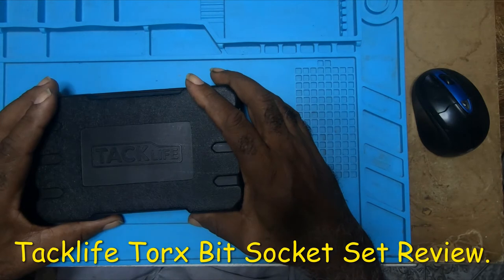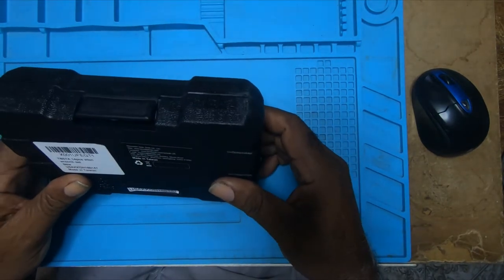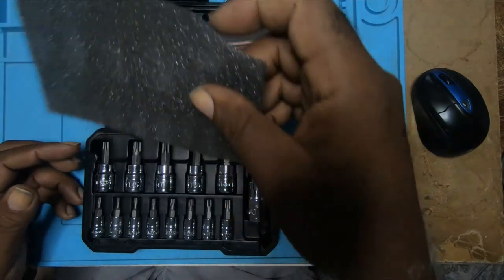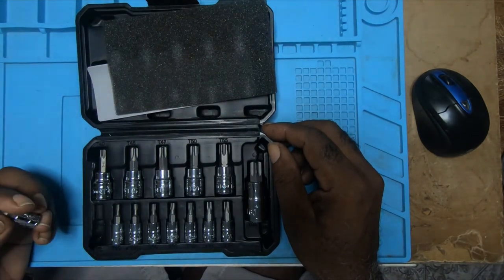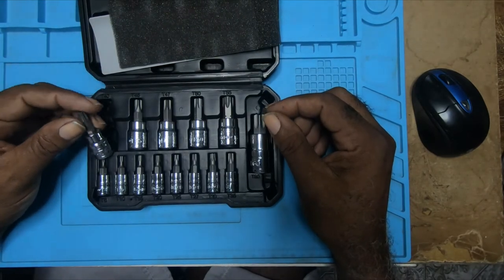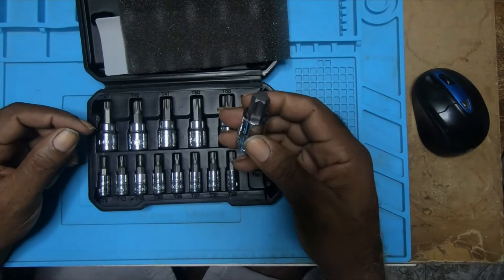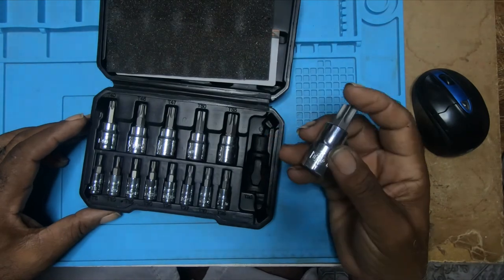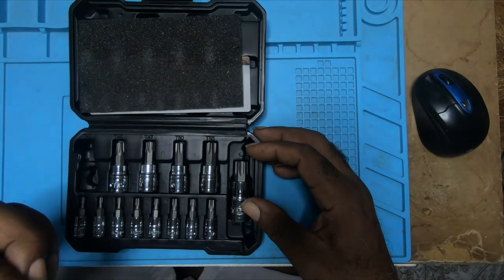Tacklife Torx Bit Socket Set Review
High Quality Steel S2 alloy steel torx bits - With superior hardness and toughness, S2 bits can endure greater twisting force, effectively reducing wear and ensuring longevity; Sand blasting finish protects bits from rust and corrosion
S2 alloy steel bits + chrome vanadium steel sockets contribute to solid construction, withstand greater strength, ensure longer service life.
All sockets are neatly stored in a sturdy plastic case, easy storage.
14 PCS Torx Bit Socket
1/4” Drive: T8, T10, T15, T20, T25, T27, T30, T35;
3/8” Drive: T40, T45, T47, T50, T55;
1/2” Drive: T60

This is the link below to the thinks used in this video:

Link to Torx Bit Socket Set